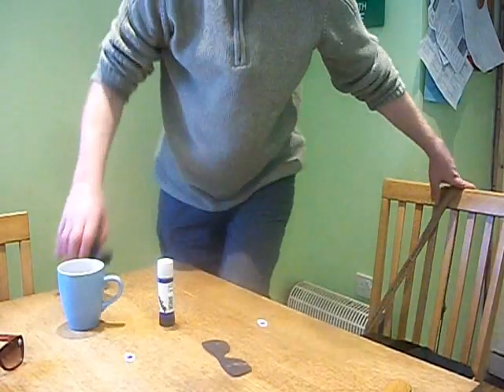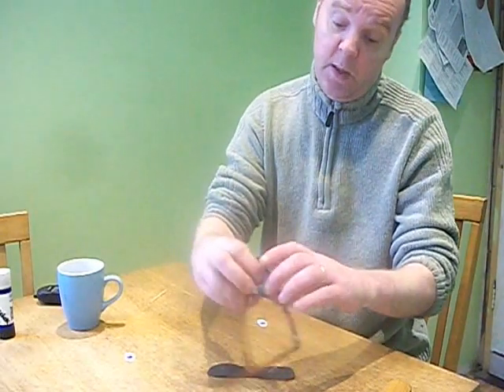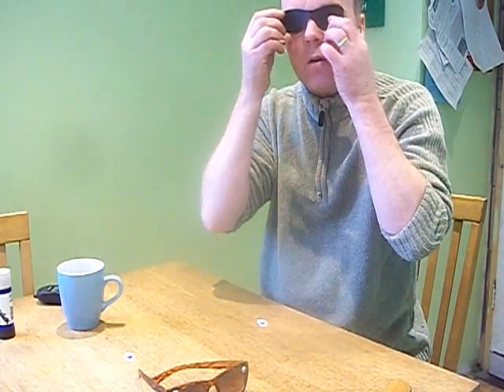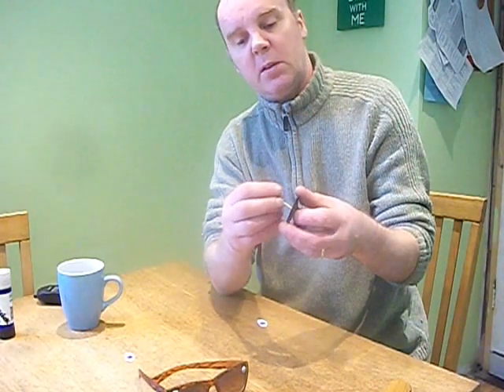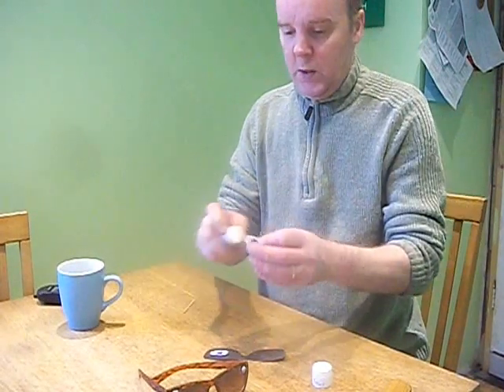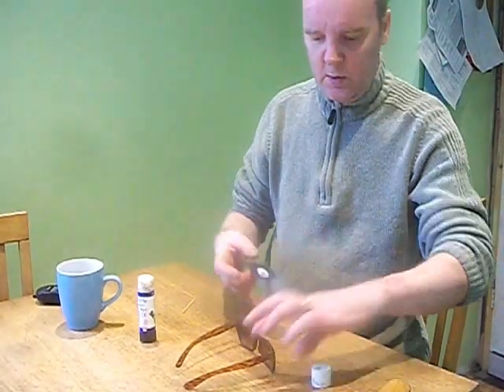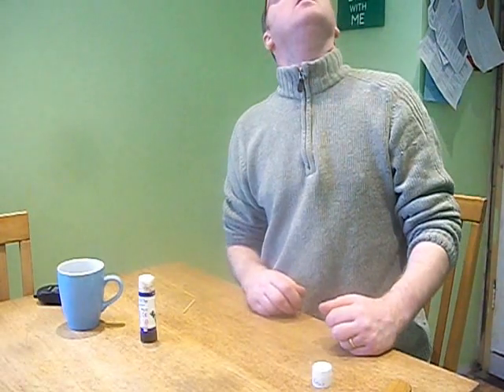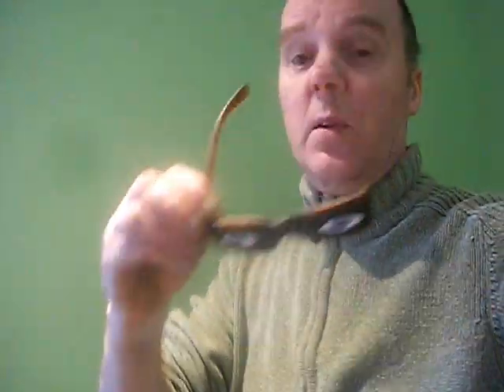ECLIPSE GLASSES (D I Y)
DOES WHAT IT SAYS